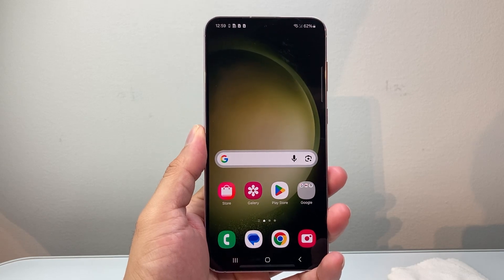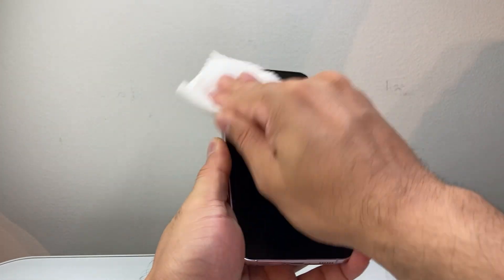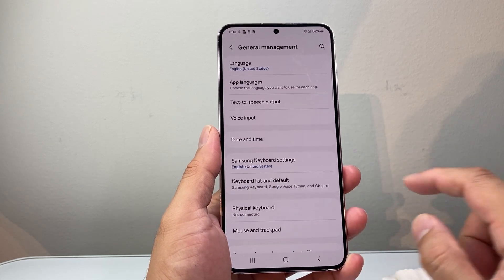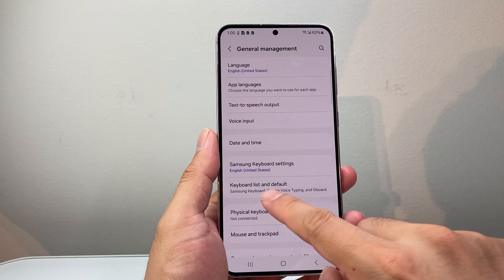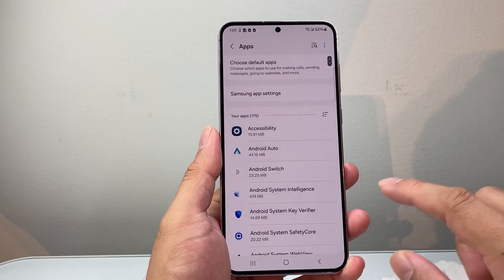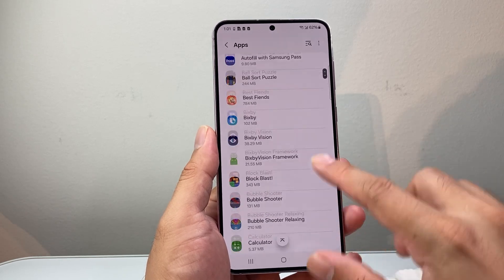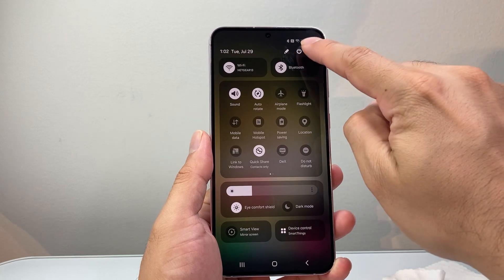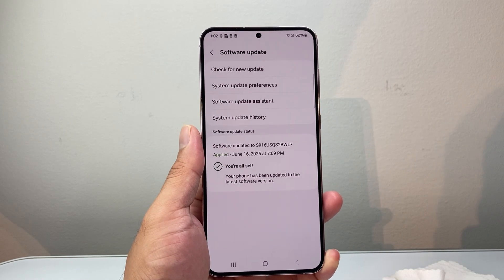How To Fix Android Keyboard Letters Not Typing?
If your Android phone or Samsung phone keyboard letters are not typing or working, you can follow these steps to fix it!